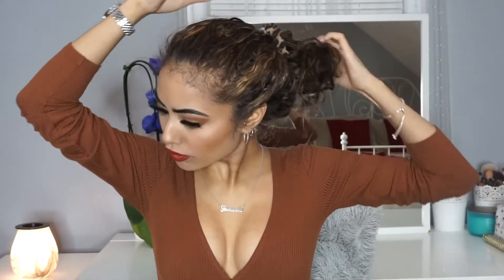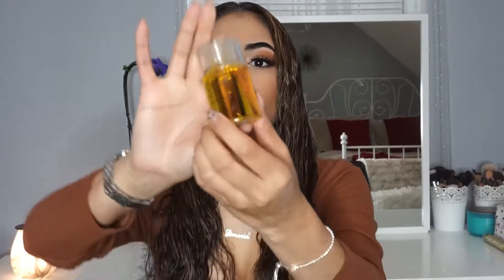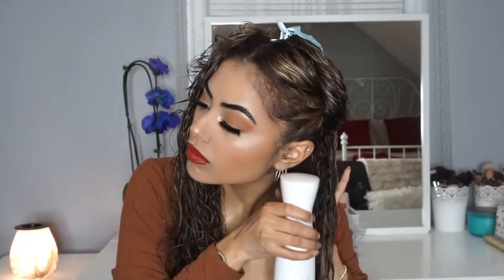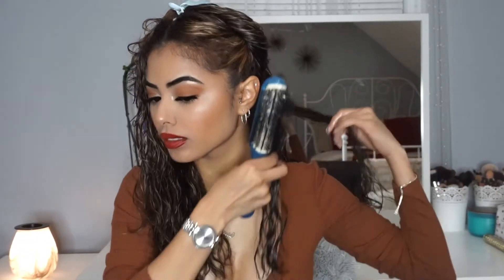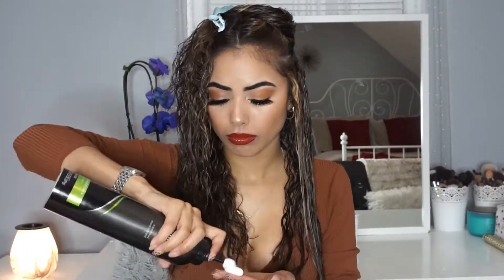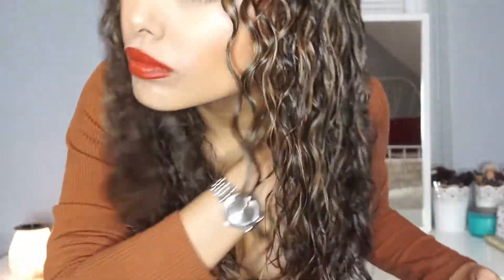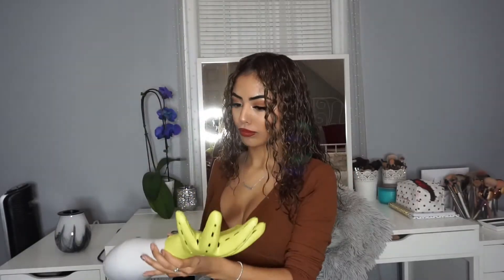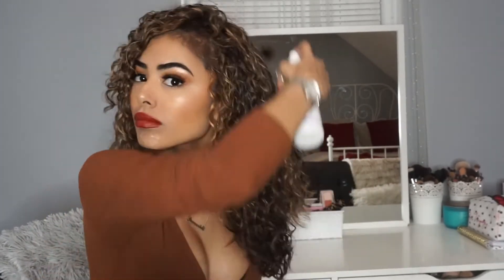Natural Curly Hair Routine 2021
Hey guys. Today’s video is a natural curly hair routine video. I recently got highlights done to my hair so my hair did take some damage but with these methods and products that i've been using my hair has been bouncing back to normal as if i never even dyed my hair.
I listed the links to the curly hair products below.

Not Your Mother's Curl Defining Detangler  ($7.99)

Defy Damage Protective Masque  ($21.50)

TRESemmé TRES Two Hair Mousse Extra Hold Flawless Curls ($4.99)

Miss Jessie's Jelly Soft Curls Gel ($13.99)

 DevaCurl SuperCream Coconut Curl Styler ($28.00)

Donna Large Styling Hair Brush ($8.99)